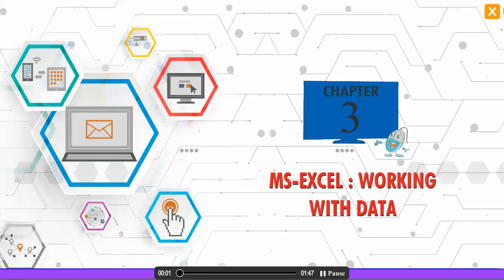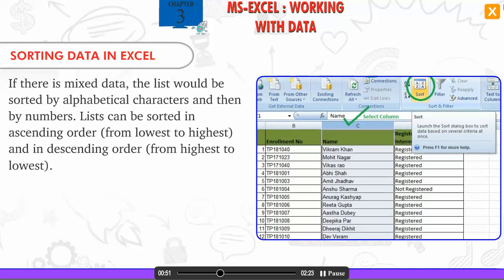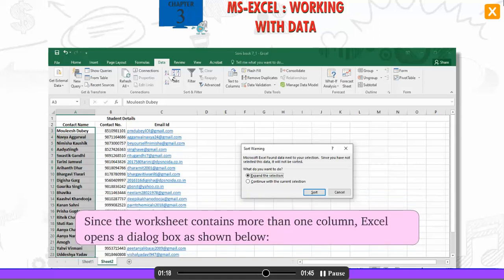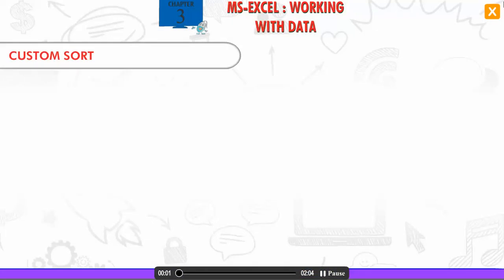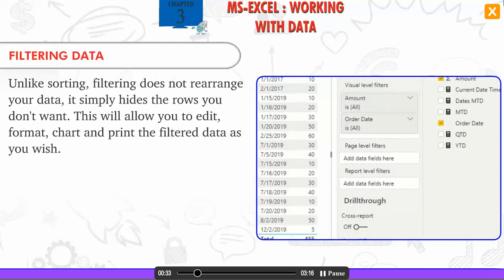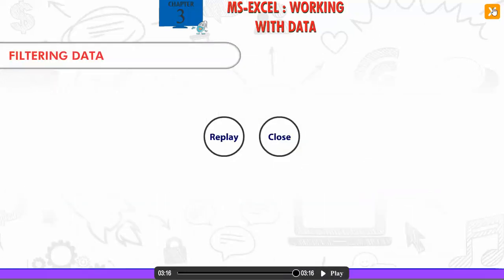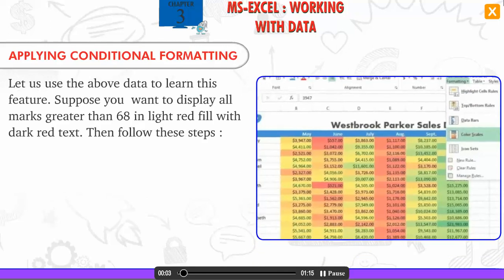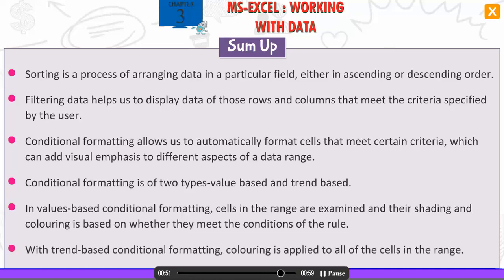Computer Technology - New Era - 7